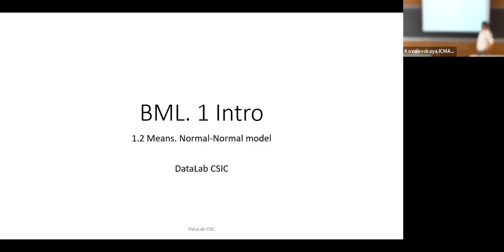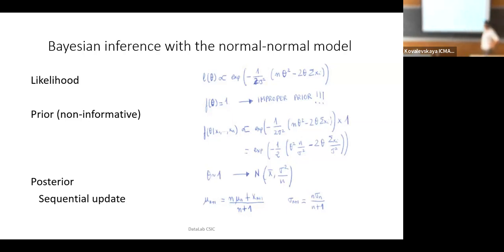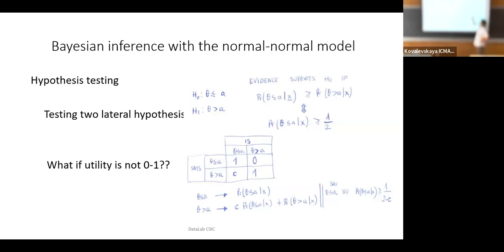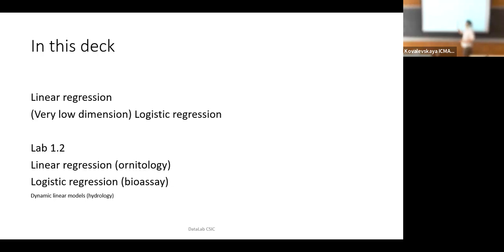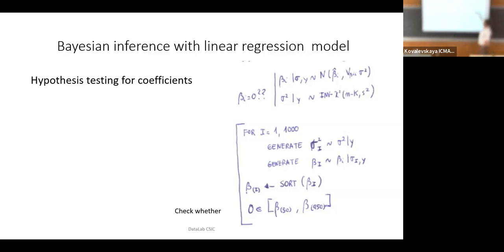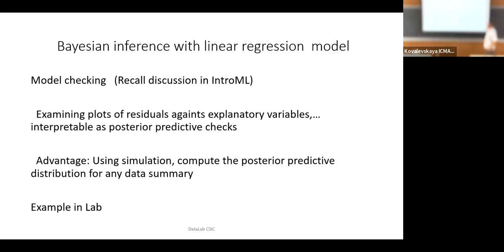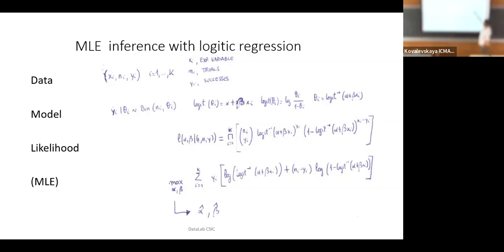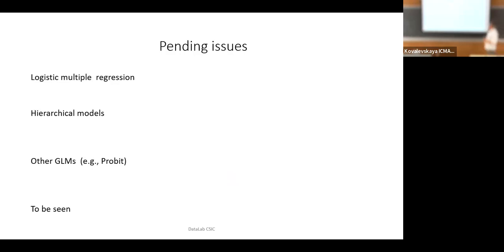Bayesian Data Science Course (2)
Los métodos bayesianos (en Estadística, Machine Learning y Ciencia de Datos) permiten una modelización más adecuada de la incertidumbre, la incorporación de información a priori y una integración coherente en la toma de decisiones y constituyen una tendencia fundamental en la IA (y, en general, en el tratamiento de la incertidumbre en las Ciencias y las Humanidades).

Por esta razón, y con el objetivo de hacer de la IA un elemento transversal en la investigación del CSIC, desde la Conexión AIHUB contribuimos a la realización de este curso de Ciencia de Datos Bayesiana (Bayesian Data Science) que tiene como objetivos:

Proporcionar una comprensión global de los métodos bayesianos en la ciencia de datos, sus fortalezas y debilidades.
Presentar el uso de los métodos bayesianos en dominios de aplicación concretos como son el descubrimiento de fármacos, la seguridad, y la ciberseguridad, entre otros.
Introducir el uso de las técnicas con ayuda de R y Stan.
En este curso partiremos desde los conceptos más básicos hasta los más avanzados, y conoceremos los principales modelos y métodos que forman parte de este enfoque, así como su aplicación práctica.

El curso, de un marcado componente teórico-práctico, se impartirá tanto de manera online como presencial cada viernes.